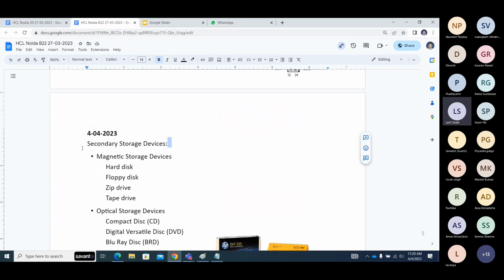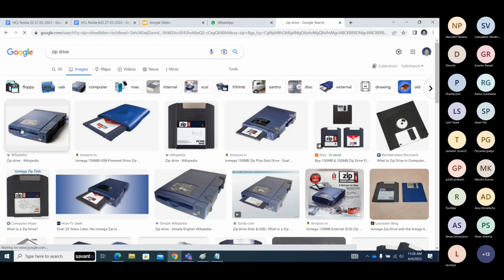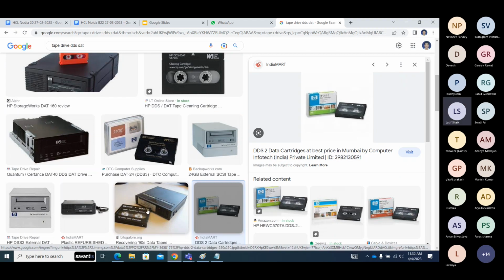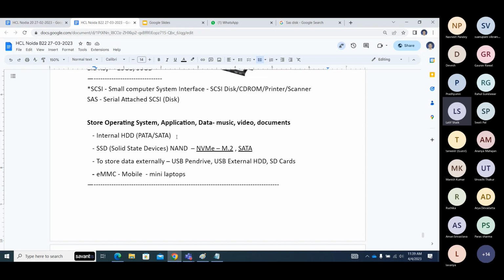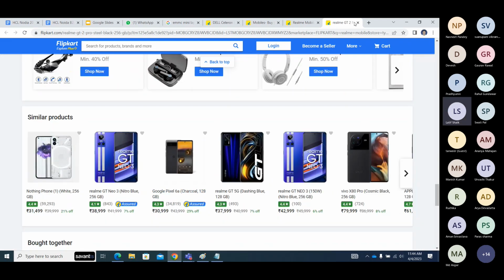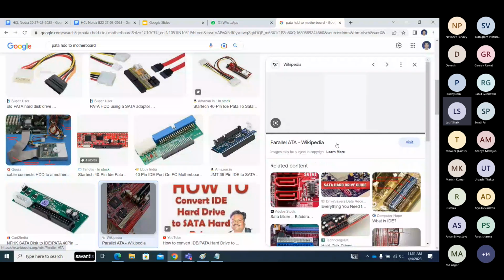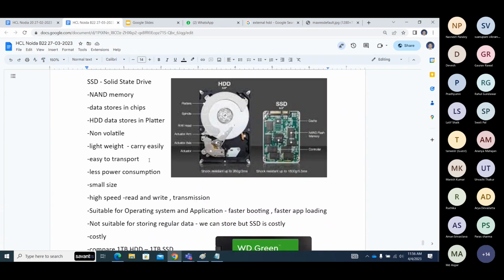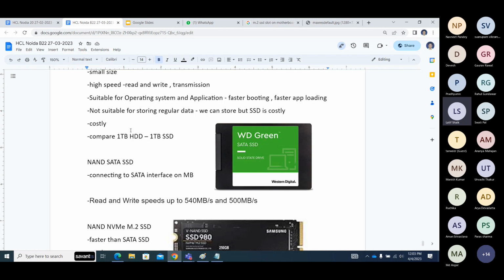(N22) PC Hardware part4 Storage Devices , HDD and SSD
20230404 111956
Secondary Storage Devices:
Hard disk
Floppy disk
Zip drive
Tape drive

*SCSI - Small computer System Interface - SCSI Disk/CDROM/Printer/Scanner
SAS - Serial Attached SCSI (Disk)

Hard Disk
Interfaces Used
IDE / EIDE --PATA
SATA

3.5in – Desktops
2.5in – Laptops, Mini PC